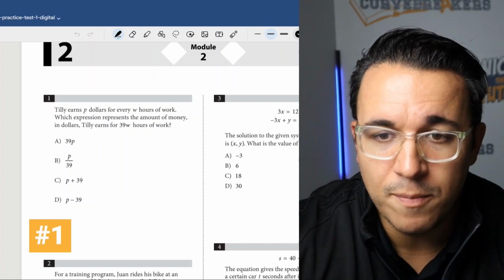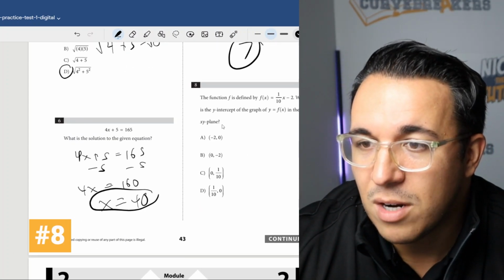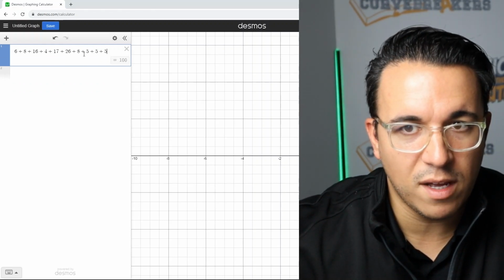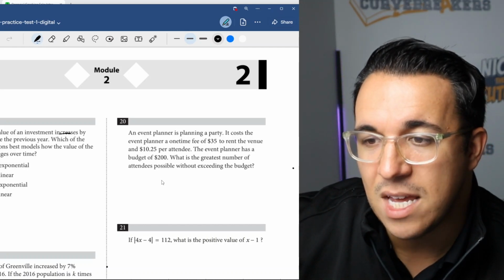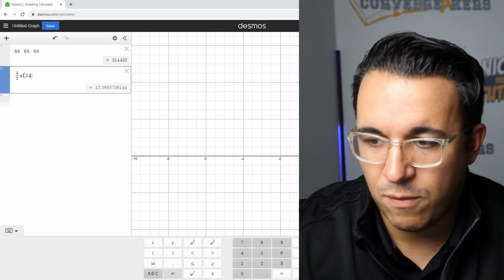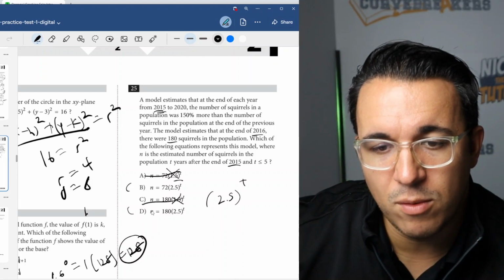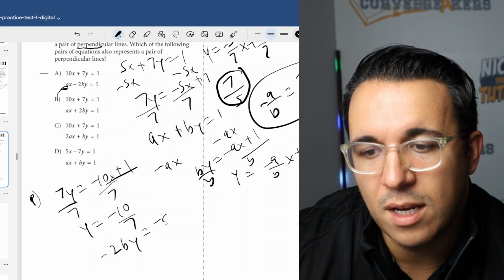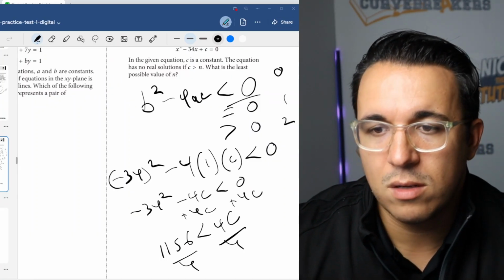Digital SAT Prep 2023📚 - Practice Test 1, Math Module 2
In this video, I answer every question from digital SAT (dSAT) practice test 1 math module 2.

Complete the Digital SAT with Confidence! Join me in this prep journey as we tackle practice tests, unveil effective strategies, and master every section. Discover the keys to ACE the Digital SAT! 📚✨